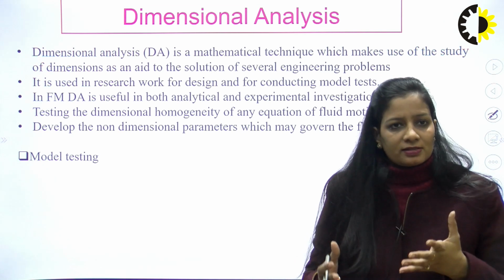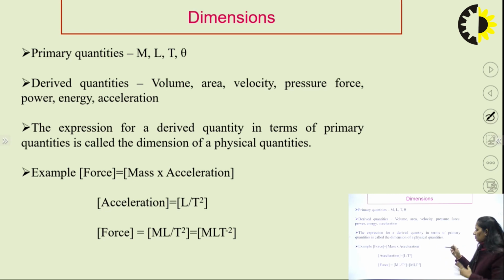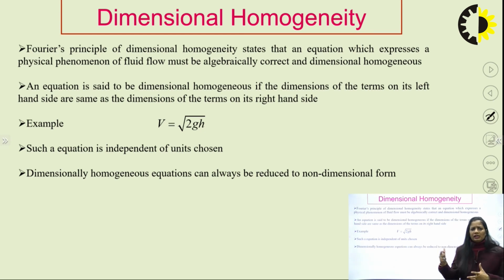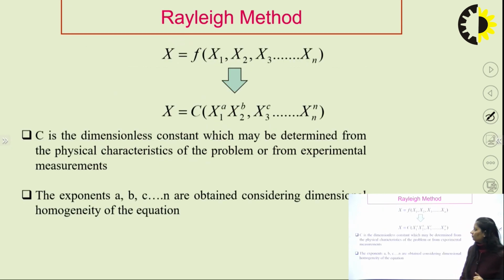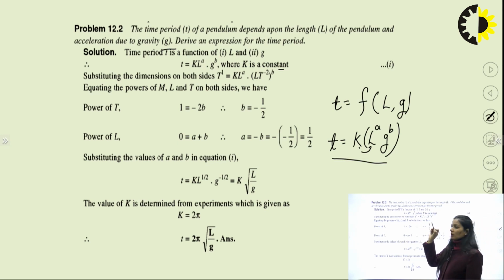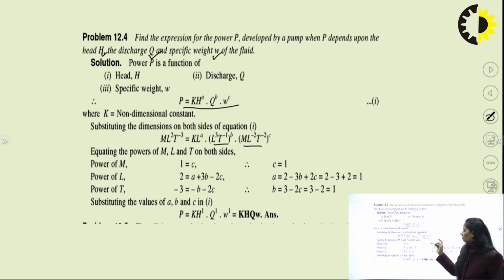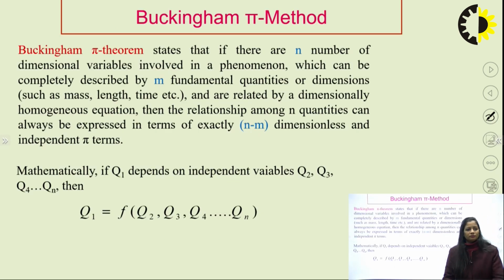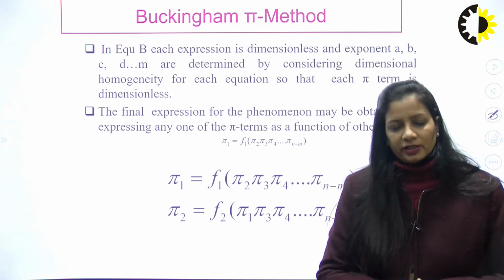''DIMENSIONAL ANALYSIS'' FLUID MECHANICS Lecture 04 By Ms Nikita Jaiswal, AKGEC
student will learn about similarity laws Buckingham's pi theorem, dimensional number & their significance.